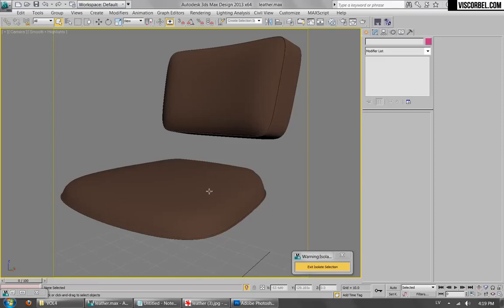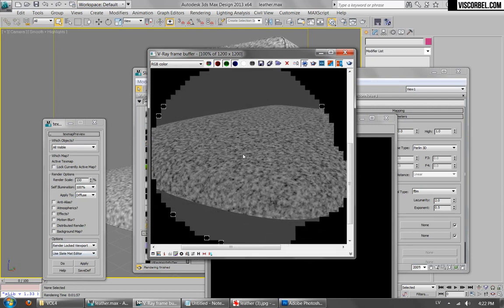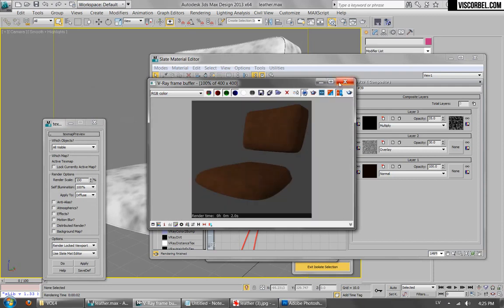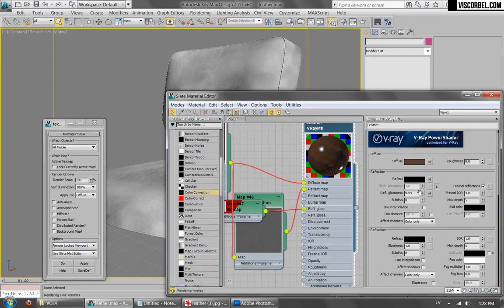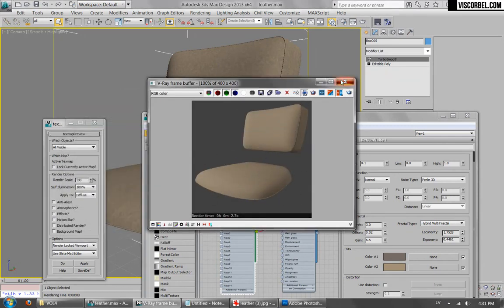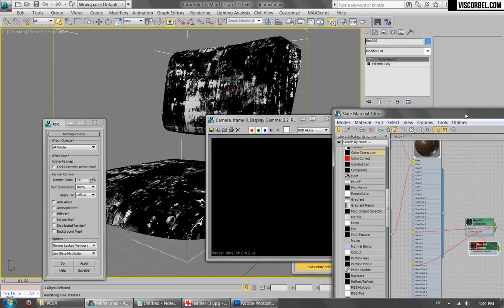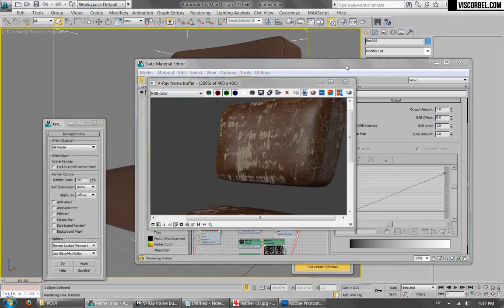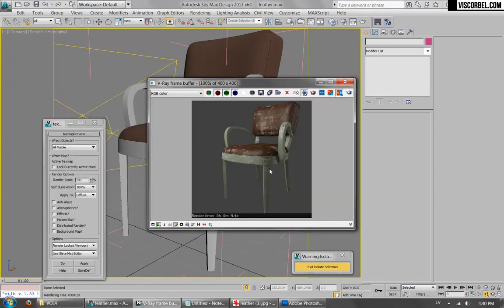Viscorbel - Old N Dirty Vray Materials 17 example 5 leather